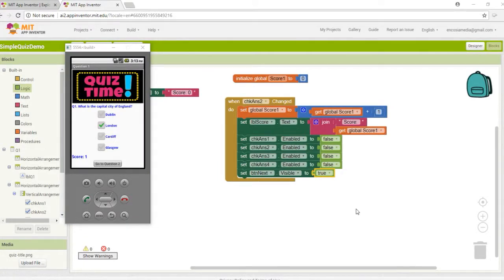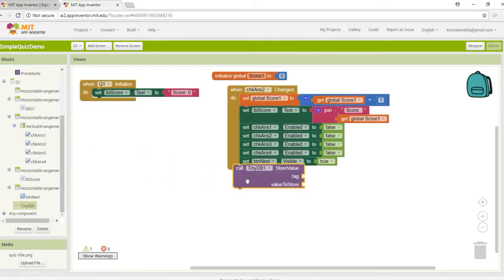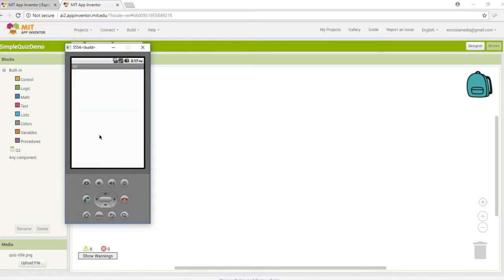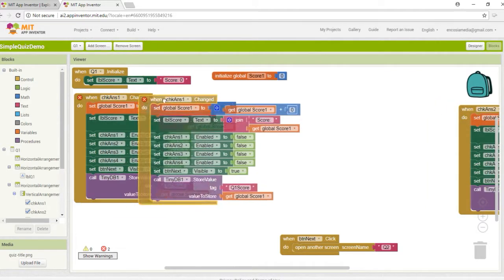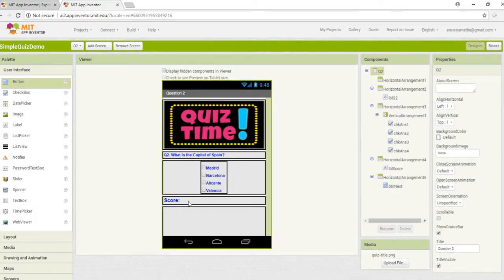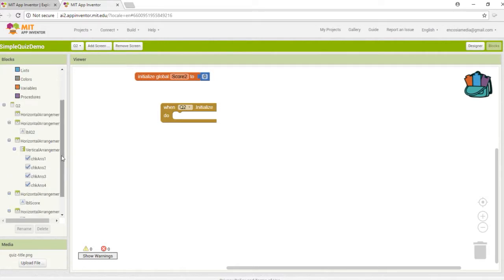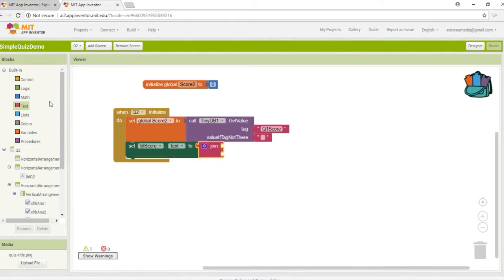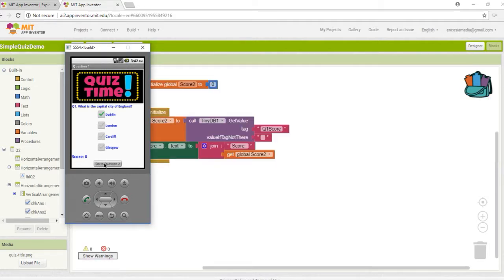Quiz Tutoria Part 4